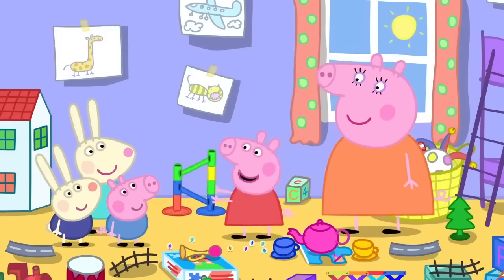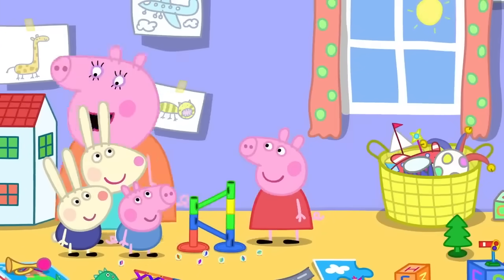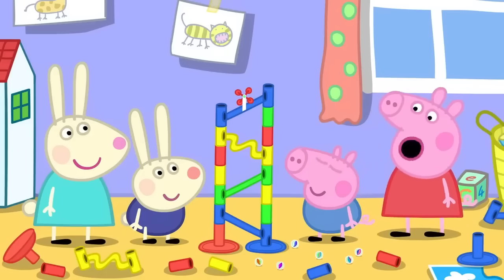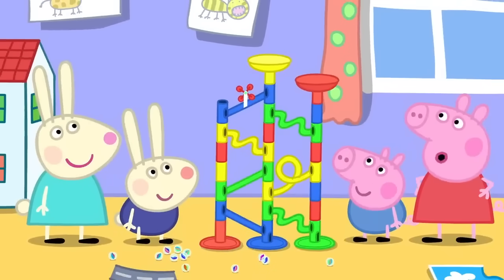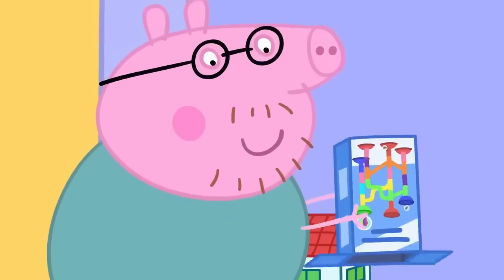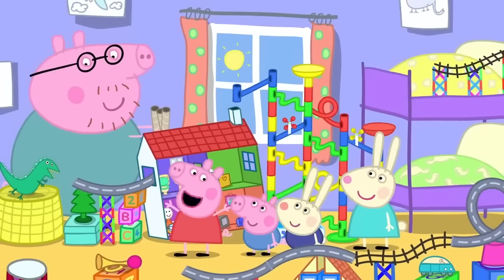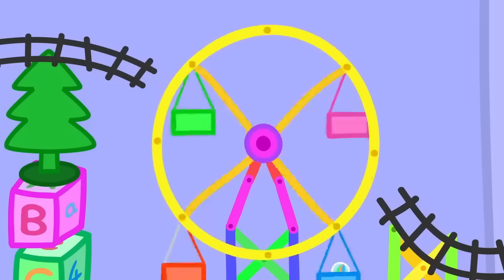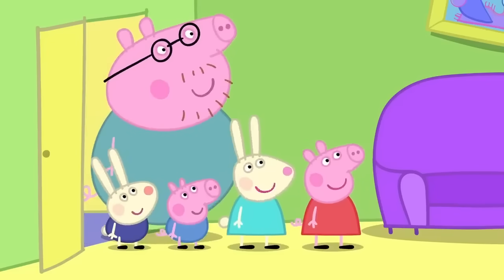Peppa Pig And Daddy Pig Build A Marble Run Together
Peppa Pig And The Biggest Marble Run Ever | Marble Run Fun | @Peppa Pig - Official Channel ​